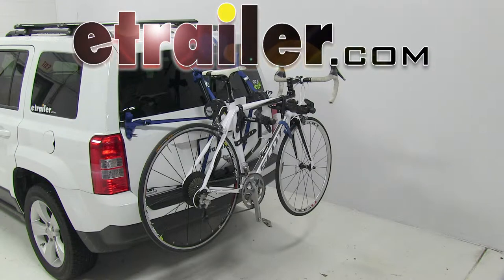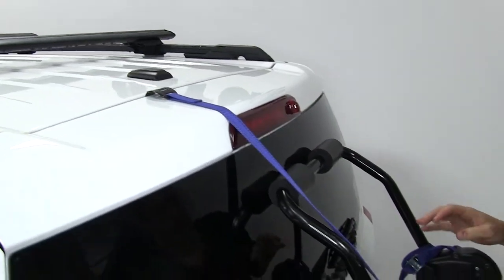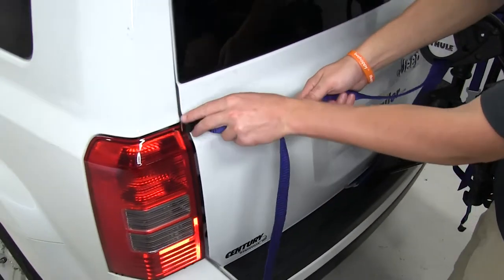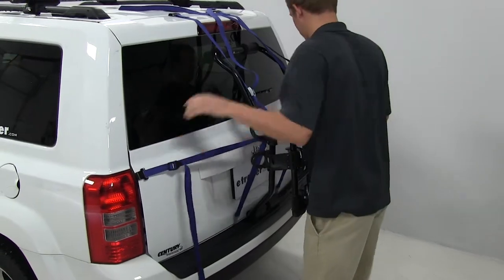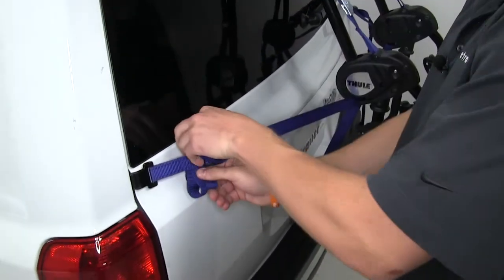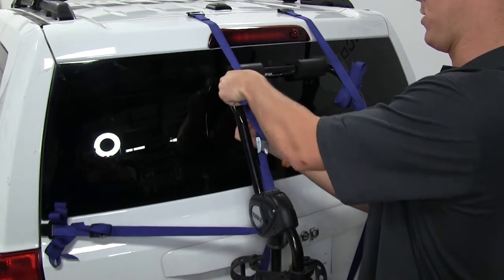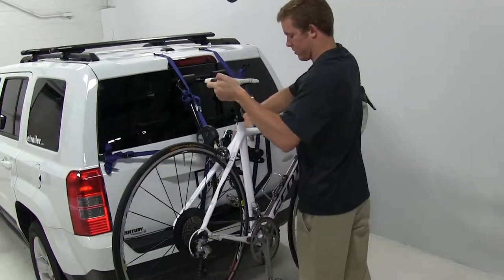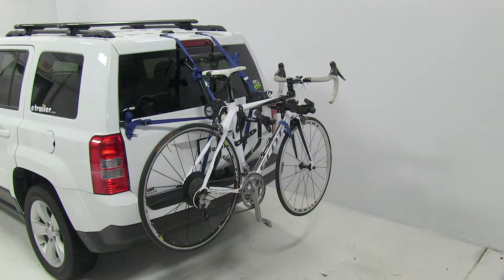etrailer | Installation: Thule Passage Trunk Bike Rack for 2 Bikes on a 2013 Jeep Patriot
Today, on our 2013 Jeep Patriot, we'll be doing a quick test fit of the Thule Passage Trunk-Mounted 2-Bike Rack, part number TH910XT. We'll begin our test fit by placing the rack up onto the rear hatch, or excuse me, the rear bumper. Now, the bottom portion of the rack does need to be placed on the upper tier of the rear bumper here, and then we'll just make sure that the rack is centered onto the back windshield. Then the first thing I'm going to do is just use the top hooks and clip them to the top part of the rear hatch. This is just going to help make sure that the racks stay in place while I continue to move around the rack and install the other clips. Now, I'm not going to tighten these all the way. I'm just going to get them nice and snug, again, just to help me keep them in place. Now, the side strap and the bottom strap is all connected, so I'm going to do the side first, then come down, and actually I'm going to do the bottom.

There is this foot plate here that gets in the way, so you are going to have to open up the rear hatch to get it in place. Insert that in. Pull it tight, and again, not too tight. You don't want to offset the rack. We're just doing this just to get everything in place.

Lift this up a bit, and we'll pull the strap tight, and we'll snug this down just a little bit. Now, once you get them snug, remember that the rear hatch is not closed all the way because we had to open them, so I'm going to snug this down just a little bit. Then we can inaudible 00:01:57 this. Now, I'm just going to secure them now. With everything all secured, then what I'm going to do is just secure the excess strap, whether you tie it off or you use hook-and-loop fasteners. Today, I'm just going to get this out of the way, and then we'll move on to loading up our bike. All right.

Once you get all the strap secured, you can see the arms are stowed down. What we'll need to do is push in this silver tab here and swing the arms out into the bike-loading position, like so. Then we'll undo the rubber cradle straps and load up our bike. Simply just place the bike into the cradles. Just double check and move these out of the way.

Then once you get it in place, I like to start with the anti-sway strap just to make sure the bike is pushed forward as far as possible. Bring this strap around and secure it, followed by the two rubber straps go around the top. With our bike all loaded up, that'll complete today's test fit of the Thule Passage Trunk-Mounted 2-Bike Rack, part number TH910XT, on our 2013 Jeep Patriot. .